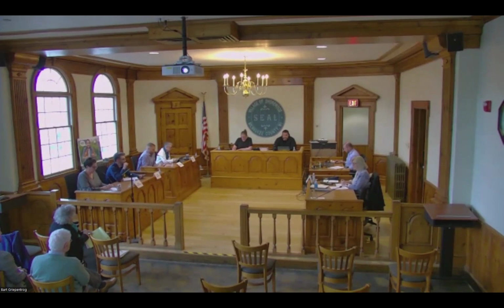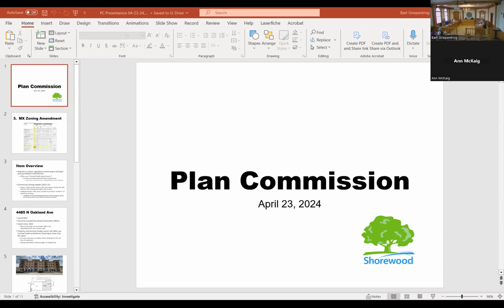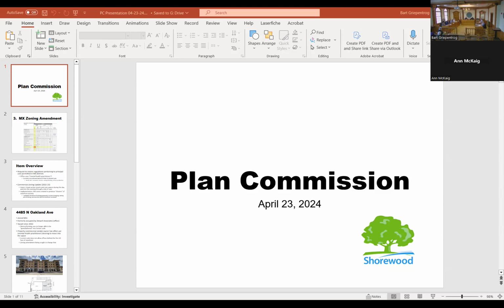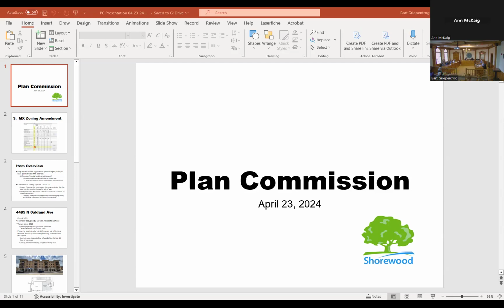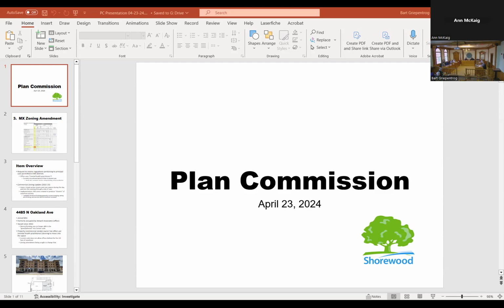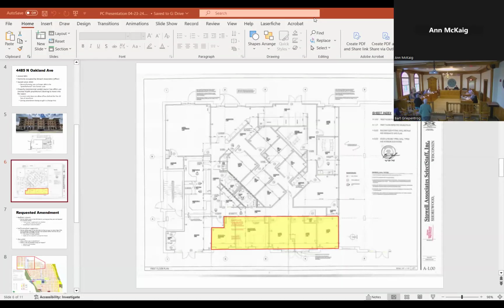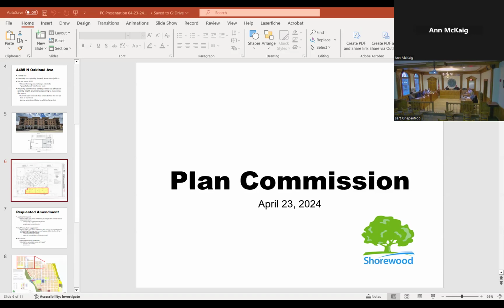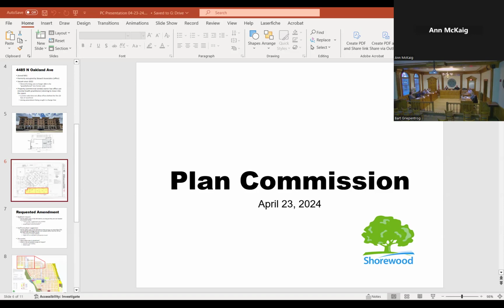Village of Shorewood Plan Commission - April 23, 2024